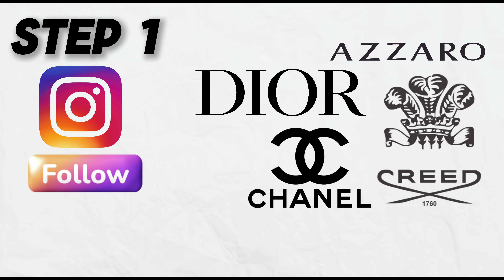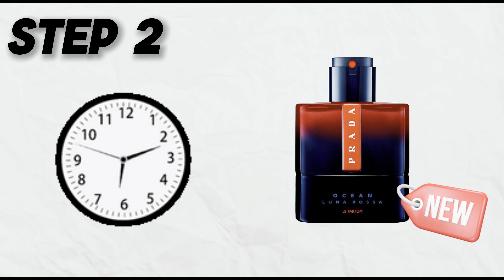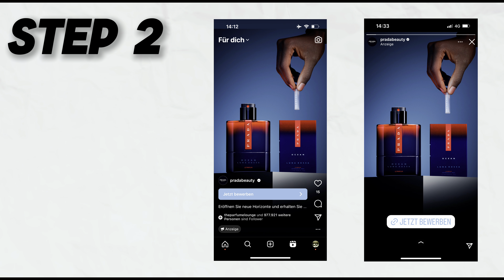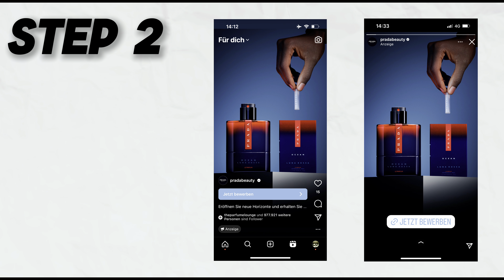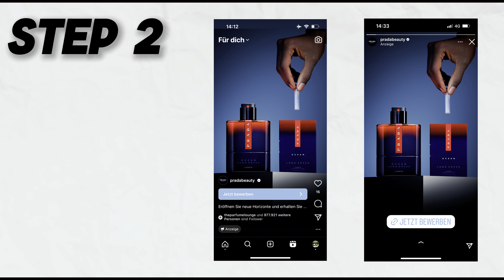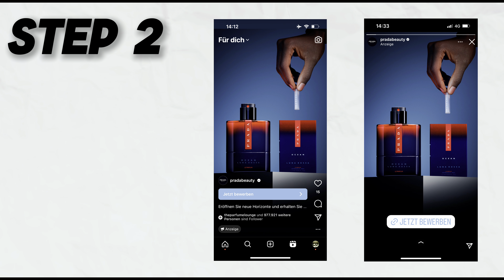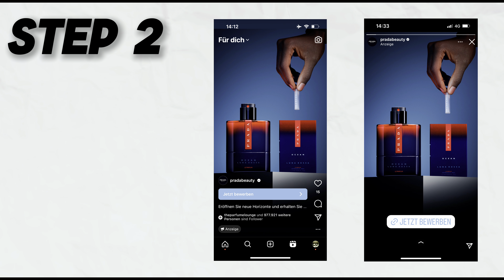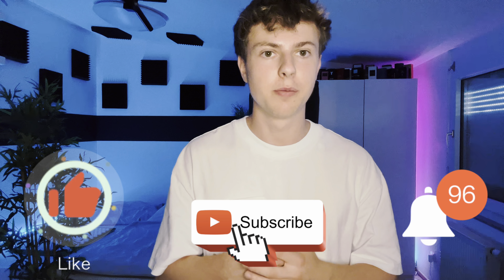Free Perfume Samples Hack - How to Get 100% Gratis New Scents! 😱✅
Discover the ultimate hack to score 100% free perfume samples from the latest and greatest scents! In this video, I'll reveal the insider tips and tricks to get your hands on complimentary fragrances without spending a dime. Don't miss out on these exclusive methods to expand your perfume collection for free!

Timestamps:
00:00 - How to get free sample?
1:40 - Subscribe ❤️👍🏻